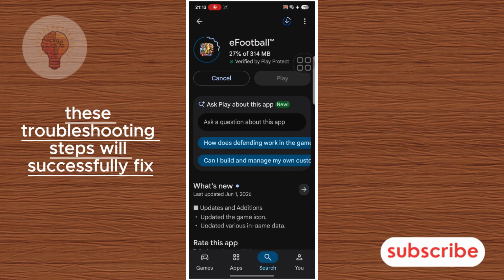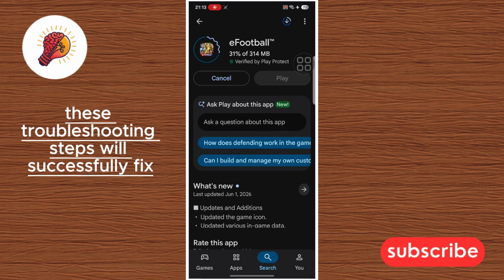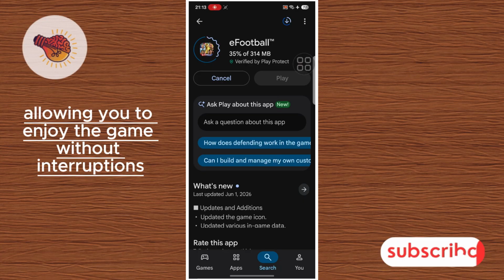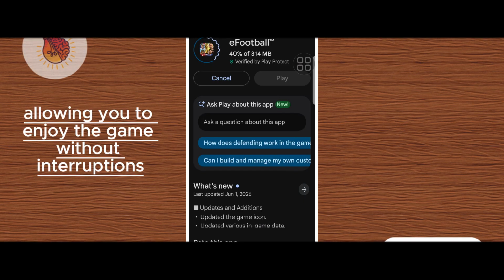eFootball 2026 Not Working, Not Opening or Crashing? Fix Android Issues Fast!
Is eFootball 2026 not working, not opening, or crashing on your Android device? Don’t worry—this quick guide will help you fix all issues easily. Learn how to clear cache, free up storage, update the game, and reinstall it if needed. These simple steps can solve freezing, loading, and startup problems caused by updates or corrupted files. Follow the tutorial carefully to get smooth gameplay again. If your game still won’t open, these fixes will help restore it fast and get you back into eFootball 2026 without errors or interruptions.